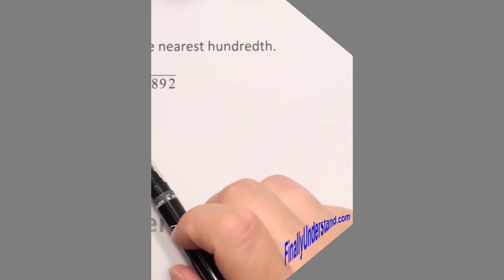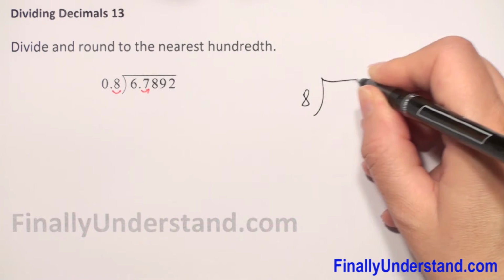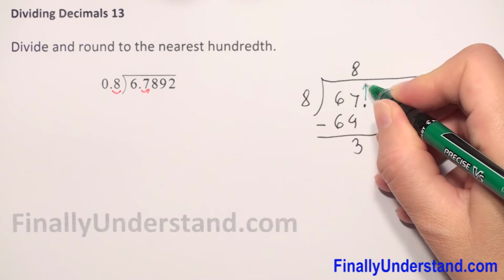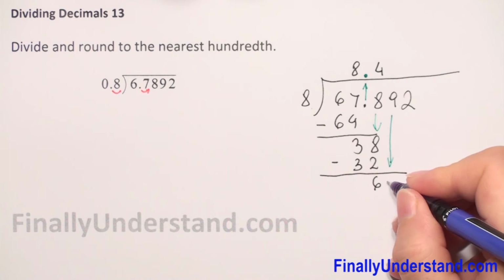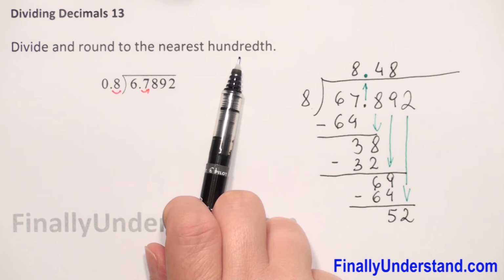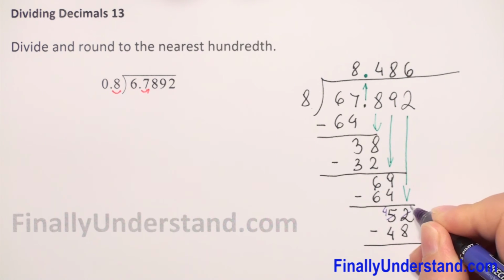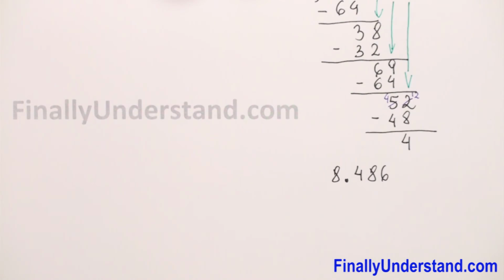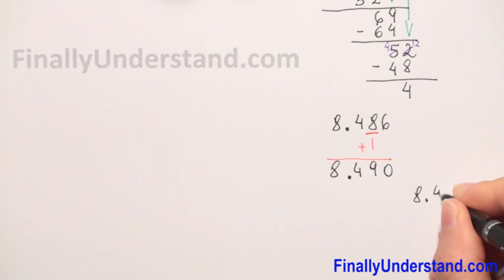Divide Decimals and Round to the Nearest Hundredth | Easy Math Tutorial 13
In this video, you’ll learn how to divide decimals step by step and then round the result to the nearest hundredth. Perfect for students, teachers, or anyone brushing up on math basics.
We’ll go through examples, explain each step clearly, and help you gain confidence in dividing decimals and rounding properly.